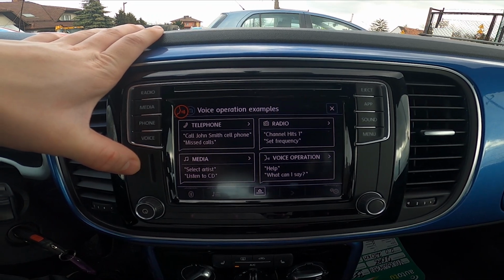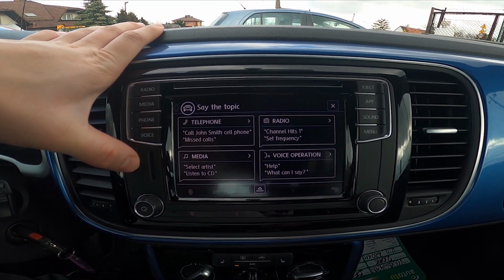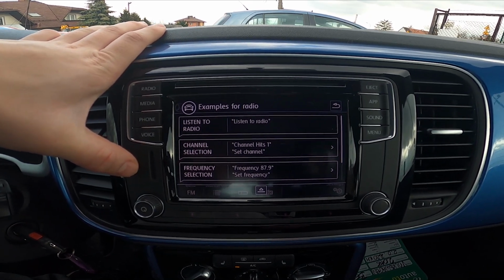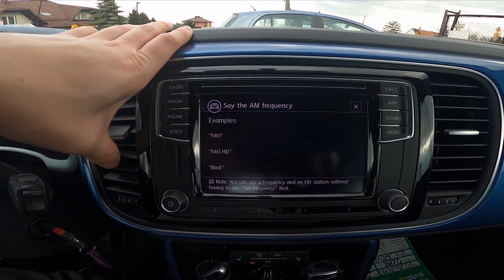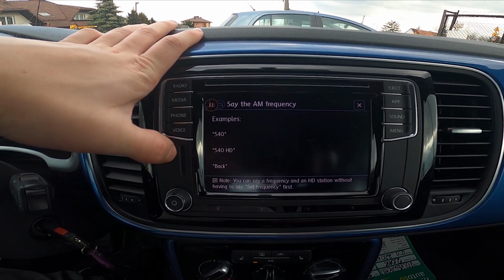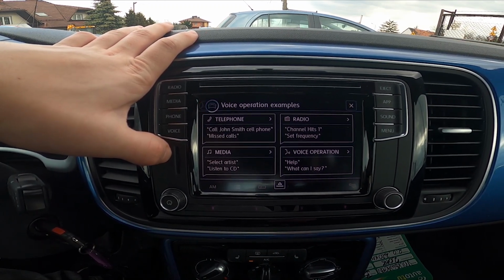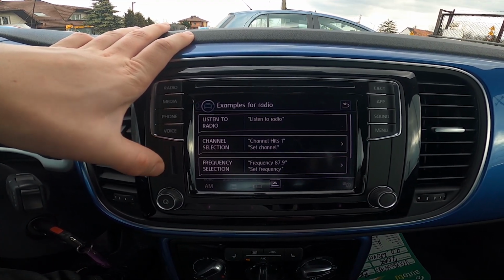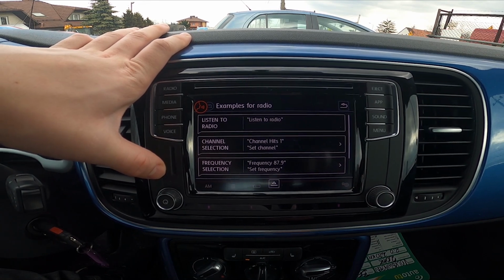How to Enable Voice Assistant in Volkswagen Beetle ( 2011 – 2017 ) - Use Voice Assistant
Find out more info about Volkswagen Beetle ( 2011 – 2017 ) :
Would You like to know how to Enable Voice Assistant in Volkswagen Beetle? Voice Assistant is awesome feature thanks to which You'll be able to give commands to Your car's system and get feedback from it. Follow the video we've provided above to learn how to Enable and Use the Voice Assistant feature in Volkswagen Beetle!

How to Use Voice Assistant? How to Enable Voice Assistant? How to Manage Voice Assistant?

Years of Production:

2011, 2012, 2013, 2014, 2015, 2016, 2017

Generation:

I Gen

Series:

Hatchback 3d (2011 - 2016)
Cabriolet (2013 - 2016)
Hatchback 3d FL (2017)